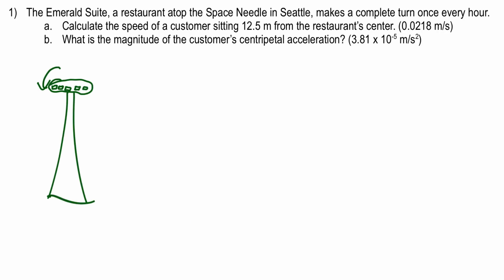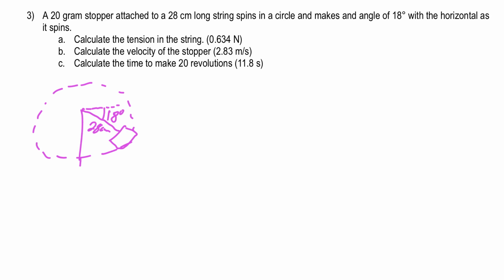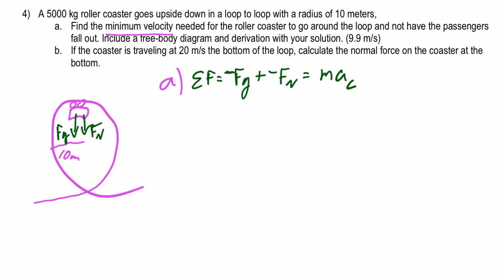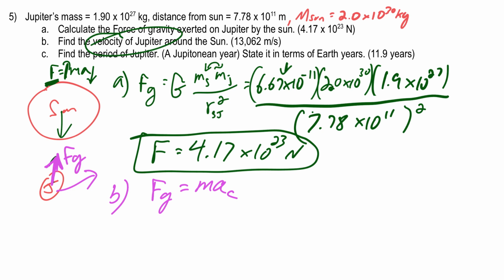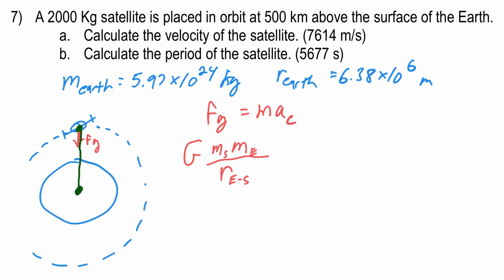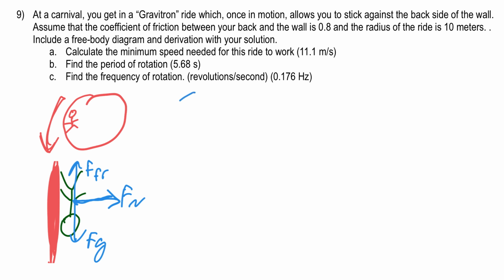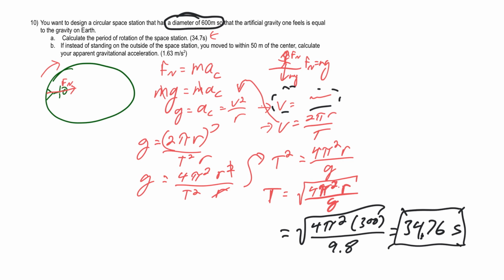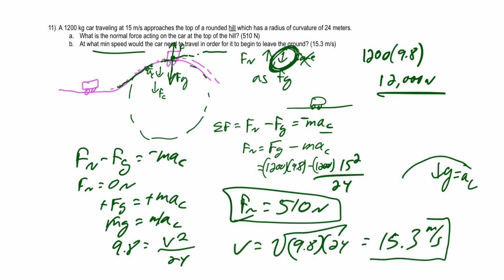Circular Motion: 11 Physics Problems Solved | Review Sheet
Master Circular Motion: 11 Essential Physics Problems Solved | Complete Review

In this comprehensive video, we tackle 11 must-know circular motion problems that regularly appear on Physics exams. Drawing from decades of teaching experience, I break down the most challenging concepts students face, from centripetal force to orbital mechanics. Perfect for AP Physics 1, Physics C: Mechanics, or college physics preparation!

What You'll Learn:
• Centripetal Force & Acceleration - Understanding the fundamental equations and their real-world applications
• Orbital Motion - Analyzing satellites and planetary orbits using free body diagrams
• Amusement Park Physics - Solving problems involving roller coasters and rotating rides
• Vehicle Dynamics - Calculating minimum speeds for banked curves and hilltop launches
• Mass Cancellation - Understanding why mass often drops out of circular motion equations

These problems cover the core concepts you'll need to master for your Physics exam. Focus on free body diagrams and conceptual understanding alongside calculations!

Chapters:
0:00 Problem 1: Basic Centripetal Force
4:22 Problem 2: How fast can a car round a curve?
8:16 Problem 3: Angled circular motion
16:00 Problem 4: Vertical Circle Motion of a roller coaster
22:30 Problem 5: Planetary orbits
30:02  Problem 6: Finding the acceleration of gravity on Mars
32:55 Problem 7: Satellite Orbits
38:33 Problem 8: Newton's Law of Gravity
41:38 Problem 9: Gravitron circular motion
46:42 Problem 10: Artificial Gravity
54:27 Problem 11: Hill Launch Speed

Here is a copy of the circular review sheet if you would like to try these problems first